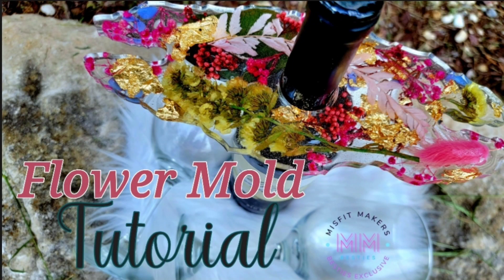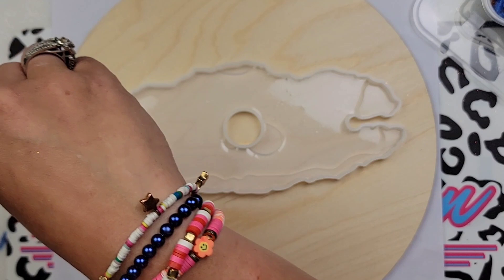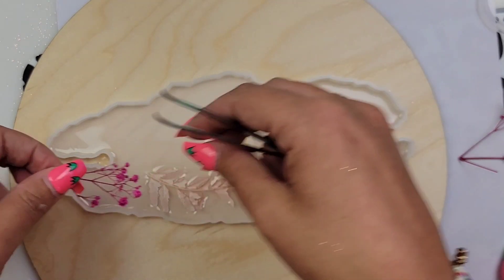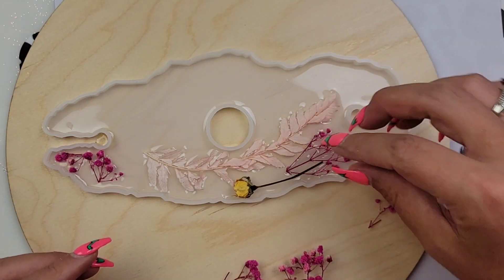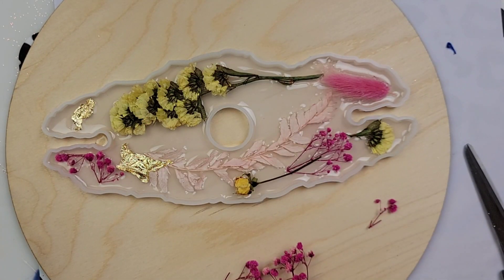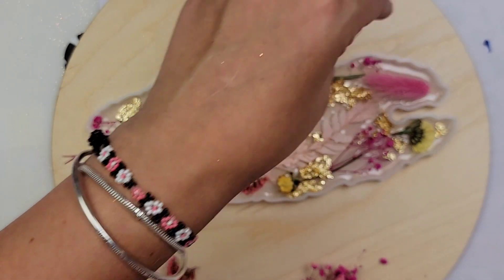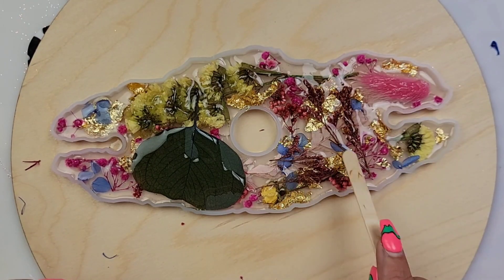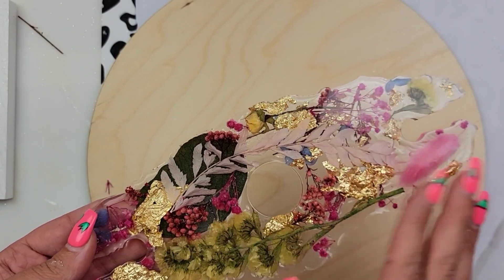Dried Flower Mold Tutorial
Hey Besties! Today we are going to add some dried flowers, and flakes to a mold. This mold is really neat! Your bottle of wine slips through it, and it also holds 2 wine glasses. I love the way this turned out, and I can't wait to make something else with these dried flowers.

Flower Mold Supply List

Dried Flowers and Mold- Mapple Street Supply

00:00 Introduction
00:46 adding epoxy
01:35 adding flowers